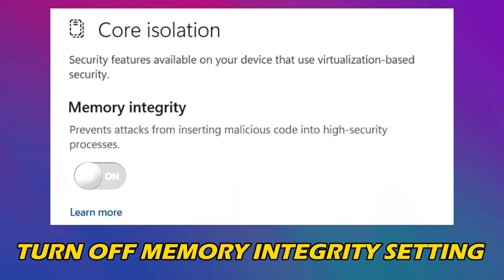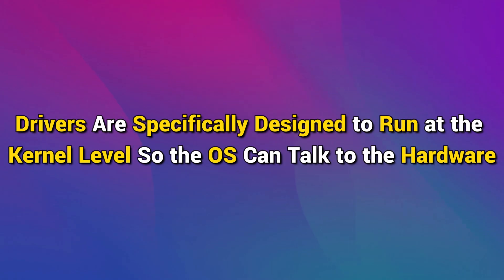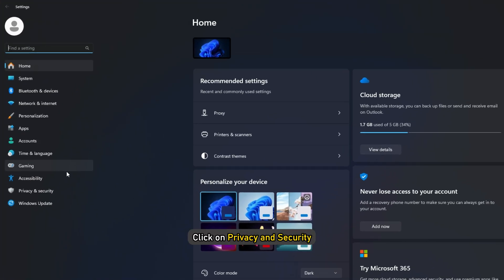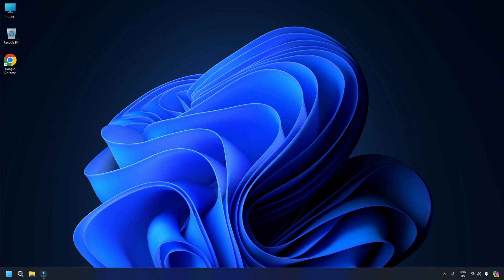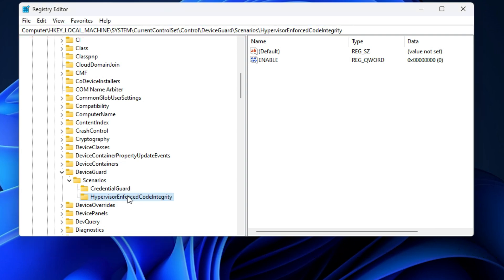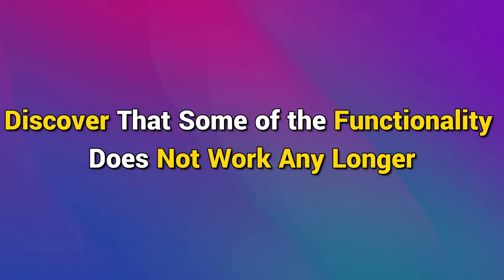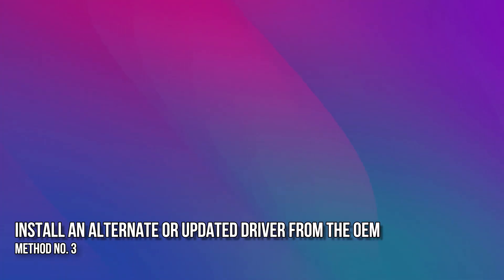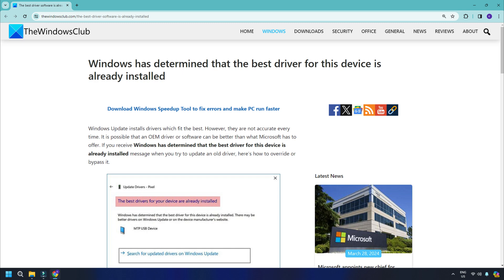Turn off Memory Integrity setting if Windows cannot load a driver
In this video, we will see how to turn off the Memory Integrity setting if Windows cannot load a driver. Memory integrity is a Windows security feature that ensures any code running at the Windows kernel level is trustworthy. The feature utilizes hardware virtualization and Hyper-V to safeguard the kernel against the injection and execution of malicious or unverified code. Drivers are designed to run at the kernel level, allowing the OS to communicate with the hardware.

Timecodes:
00:00 Intro
01:02 Method No. 1
01:40 Method No. 2
03:42 Method No. 3
04:09 Method No. 4